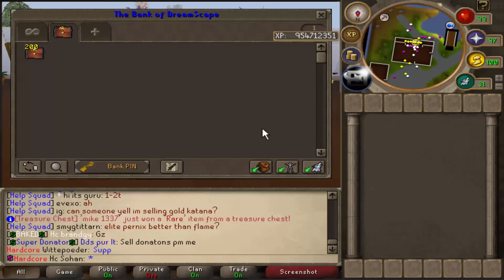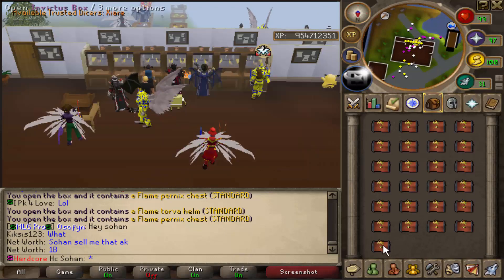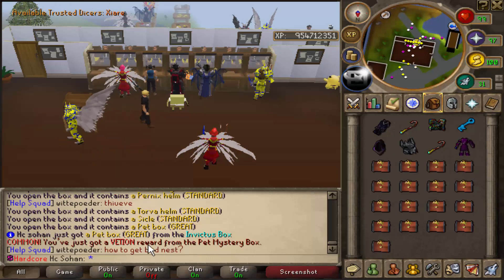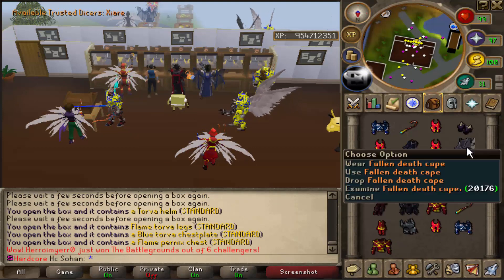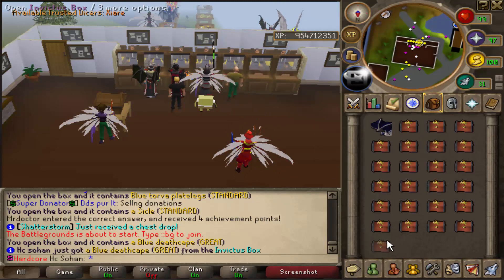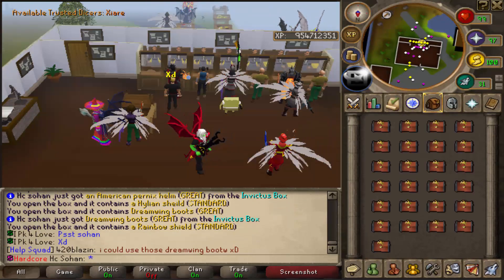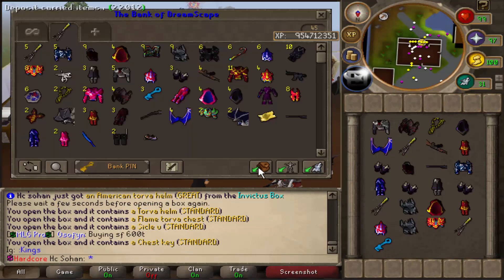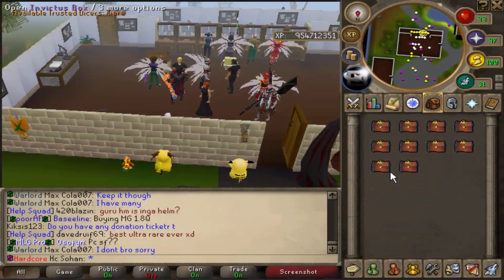Loot from 200 Invictus Boxes | CRAZY LOOT! + HUGE GIVEAWAY | Dreamscape RSPS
1) Like the video
3) Comment your in-game name on Dreamscape RSPS (make sure you register and log-in

I am showcasing a custom developed server called which is a highly known RSPS in 2017 for Runescape Private Server.
If you want to check out the customs orders thread it's

runescape, osrs, rsps, private, server, dreamscape, dreamscape rsps, box opening, mystery box, invictus box, giveaway, sohan rsps, sohanrs, sohanrsps, sohan rs